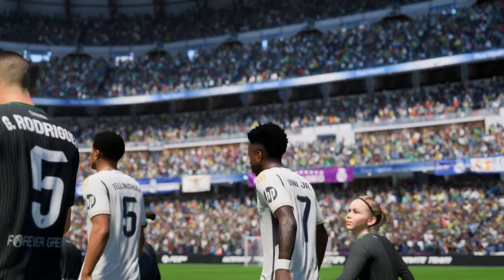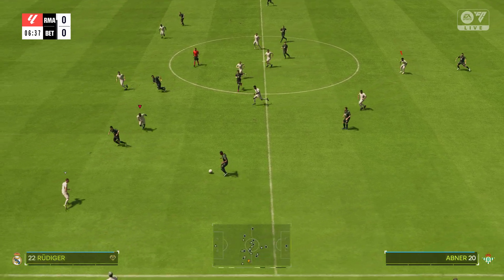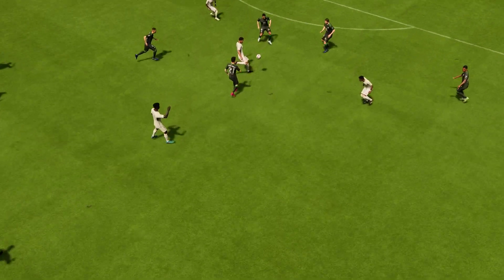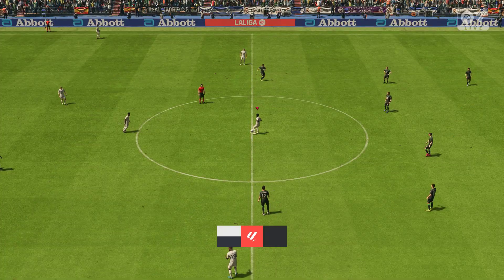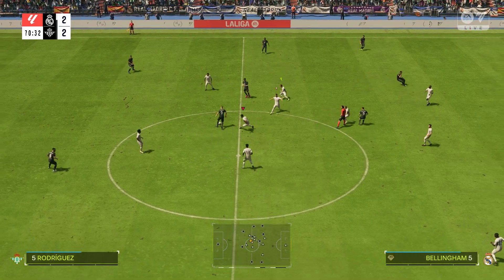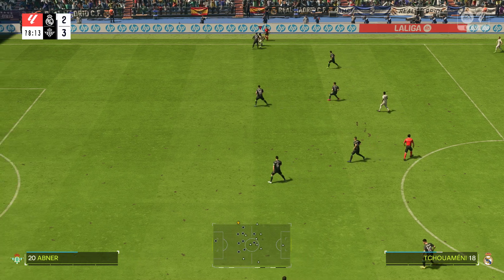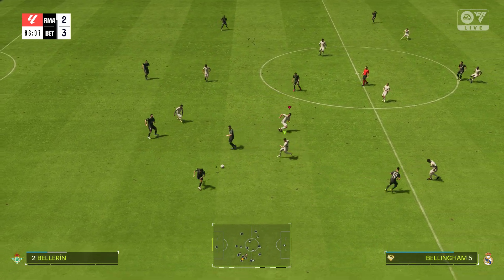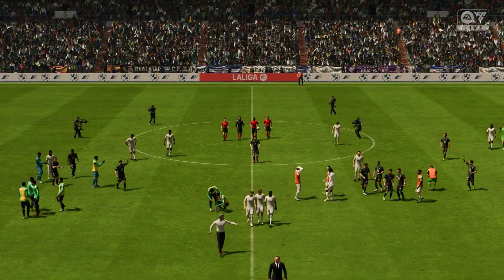FC 24 - REAL MADRID VS REAL BETIS | UEFA PC GAMEPLAY ULTIMATE EDITION (No Commentary)